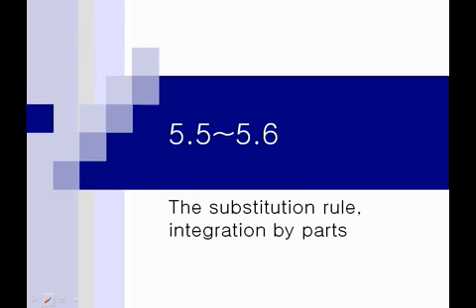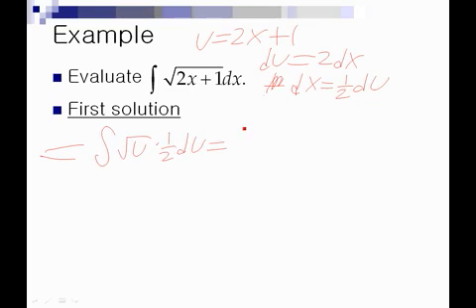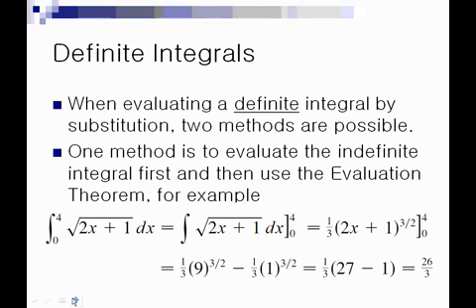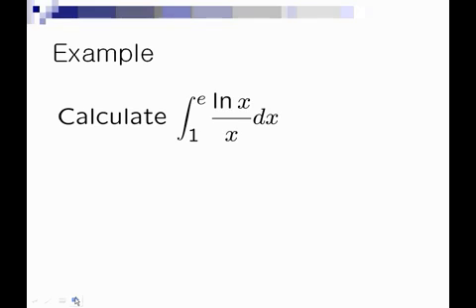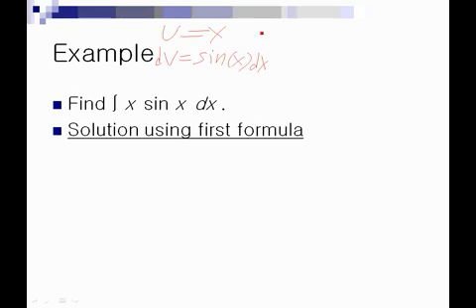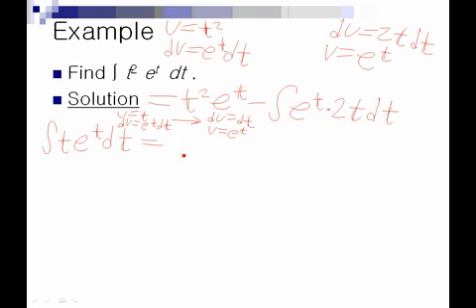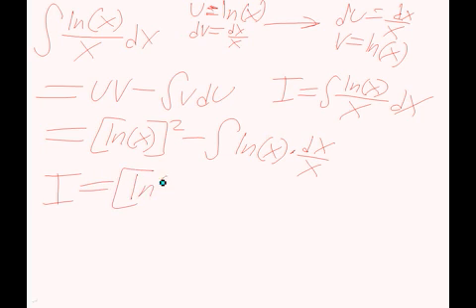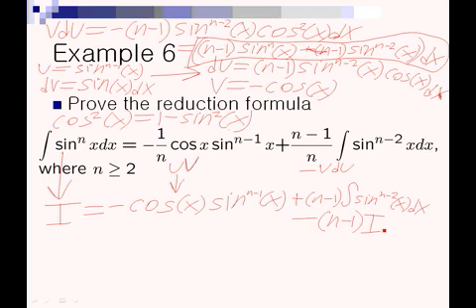성균관대 미적분 with Sage Sec-5-5 Substitution